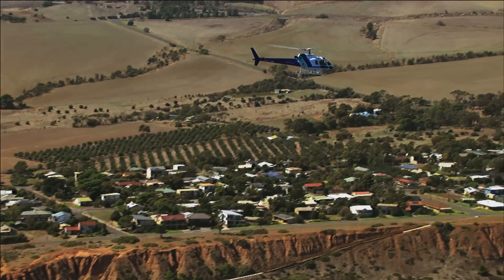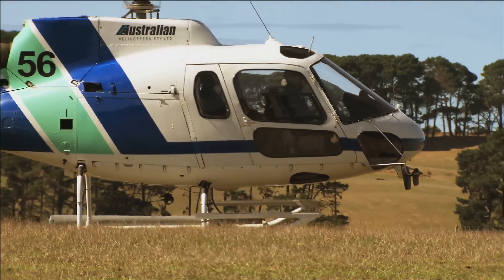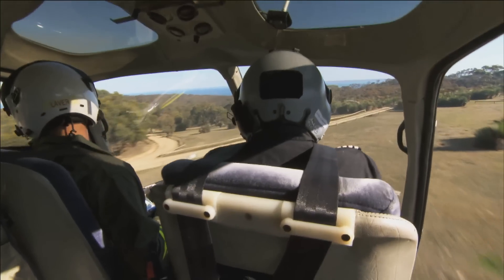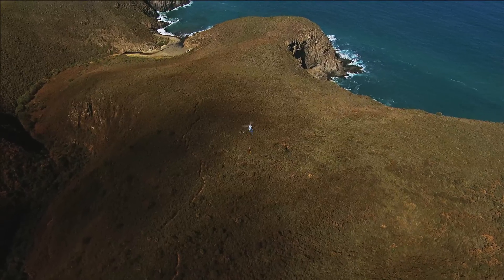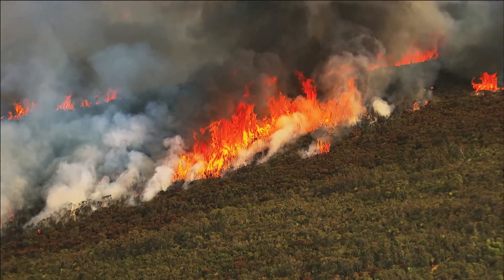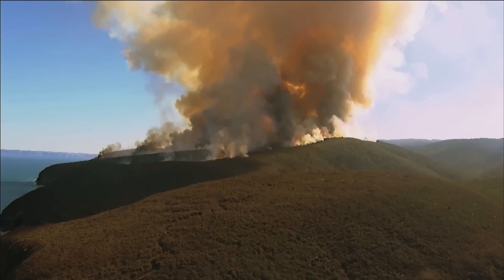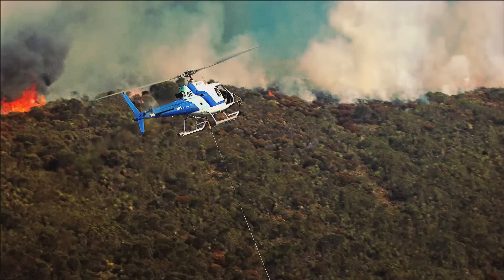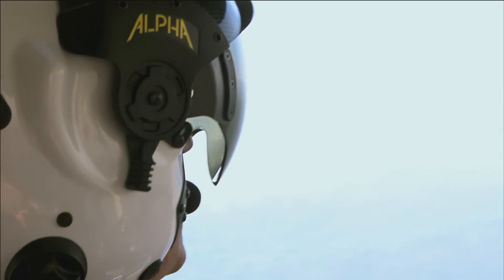Great Southern Land | Aerial Burn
In GREAT SOUTHERN LAND professor Steve Simpson takes viewers on a unique journey across Australia, looking at our mysterious island continent from a truly revealing perspective -- above.
As we take to the skies with Steve we uncover the otherwise hidden patterns, networks and systems that keep us on the move, fed, alive and thriving.
An entomologist by trade, Steve has spent his life getting the big picture from little things, looking at what allows tiny species to survive. But now, he turns his insights to a bigger creature ... with fewer legs: us!
Heading for the heavens in gliders, choppers, hot air balloons and anything else that will carry him, Steve can truly appreciate the ingenuity that carved us a life in one of the most hostile corners of the planet.
Our story takes us from the top of the snowy mountains, to the wilds of the Gulf of Carpentaria, to the fields of the Murray Darling Basin, the ocean south of Adelaide and the ancients forests of Tasmania.
It's a story of living with floods and fires and our complicated relationship with the natural world. It's the story of satisfying our voracious appetite for life's vital ingredients: food and electricity.
It's the story too of how we live on the edge -- coastal dwellers conglomerating in sprawling metropolises. And finally, it's the epic tale of how we keep it all moving: our selves, our goods, and our data.
Because we hardly ever stop and think about these rhythms of life, it is a hitherto rarely told tale of high drama. Once you've seen how we do it, you'll appreciate how dangerously close to chaos we sometimes teeter.
Great Southern Land isn't just Steve' personal adventure -- in its four constituent episodes we'll also meet the people behind the scenes, every-day Australians who prevent everything from falling into a heap.
Many of those colorful characters work in the air -- or at dizzying heights -- themselves. Others use elevated cameras or satellite technology in their job, each having their own way of looking at Australia from up high.
Among them are a 'bare hand' worker crawling a 500.000 volt live wire so you can have a cup of tea, an air cop chasing bikies and a pilot flying into storms to make it rain.
Harnessing the finest high definition video shot from gyro stabilized helicopter mounts, as well as CGI technology and data visualizations from GPS tracking devices, Great Southern Land dares to think big.
This is Australia as you have never seen her before.